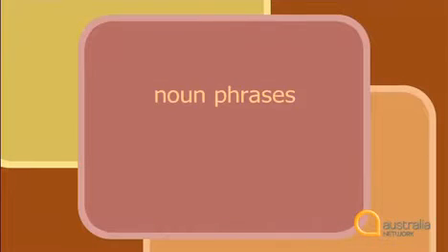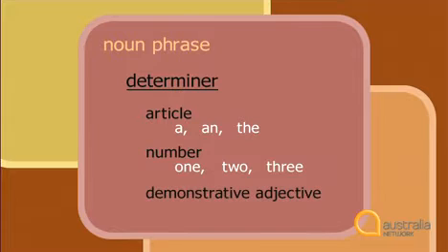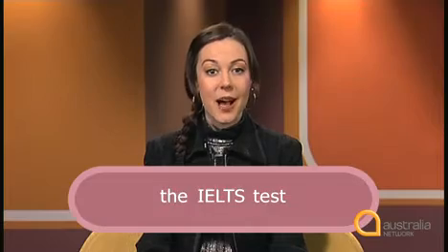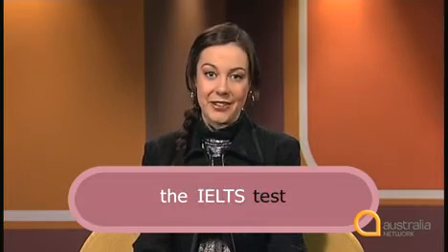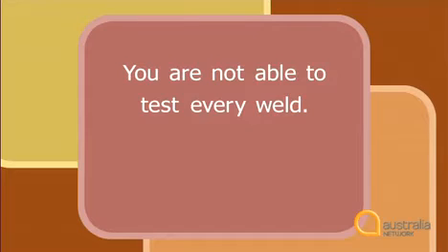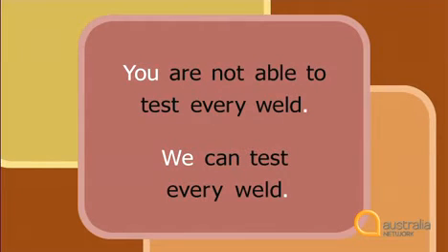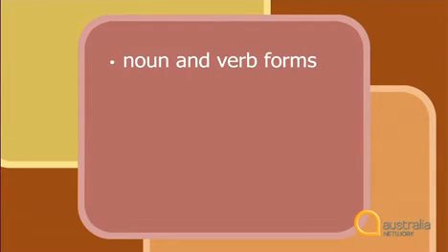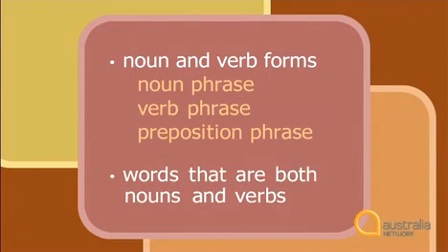Series 2- Episode 13 - Welding.mp4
In this episode we will focus on the use of word form groups such as noun, verb and preposition phrases.

Then, we will look at some words that can be used as both nouns and verbs, and learn how to tell which is which.